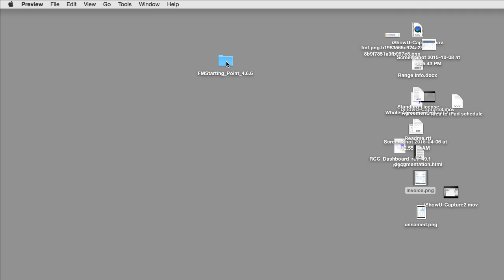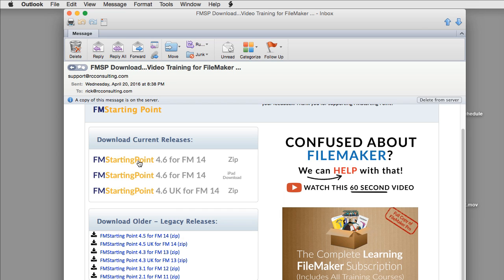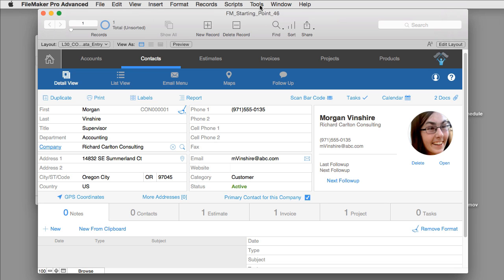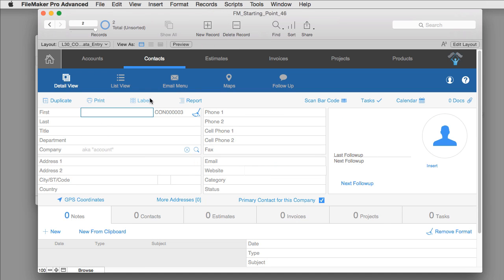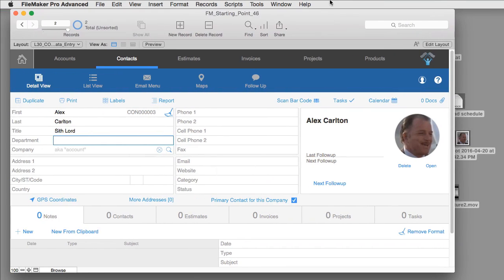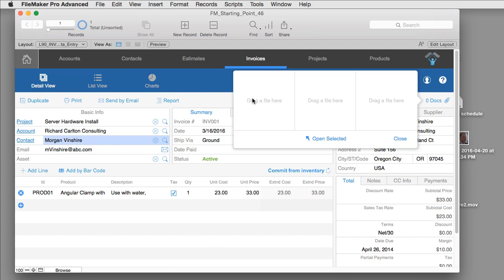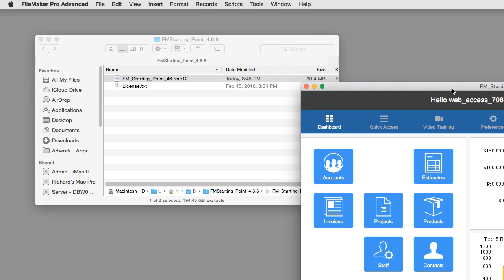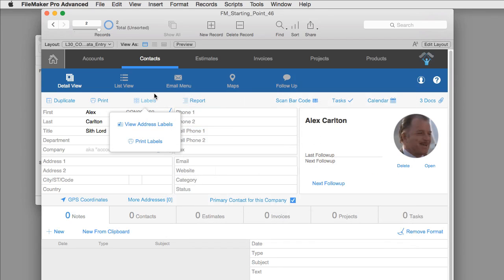Introduction to Digital Document Management | FileMaker 14 Video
***Free FileMaker 14 Training Videos***

FileMaker Pro 14 Video Training Course All New Updates

This video covers the basic of digital document management in FM Starting Point.

Filemaker 14 Video Course